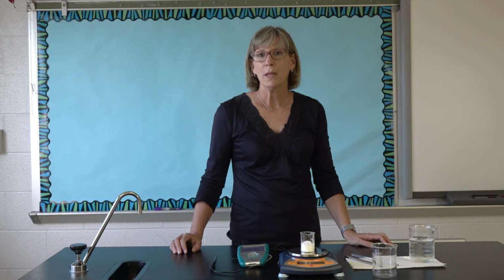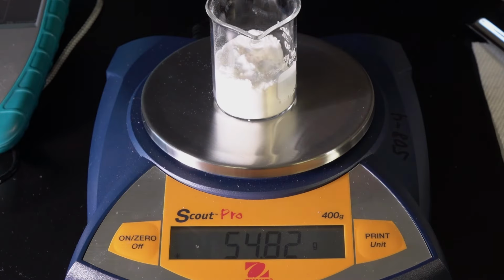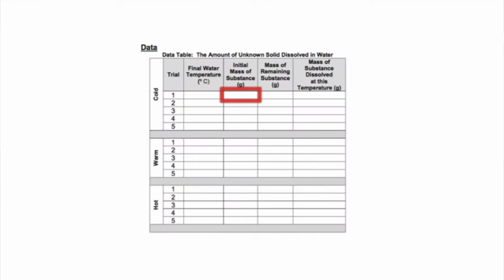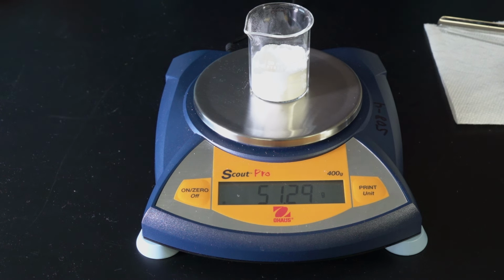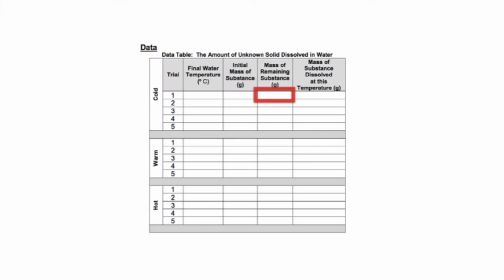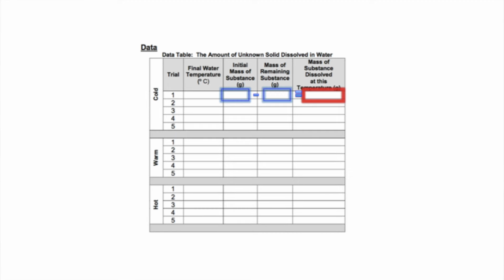GLB Lab 3 Part 1